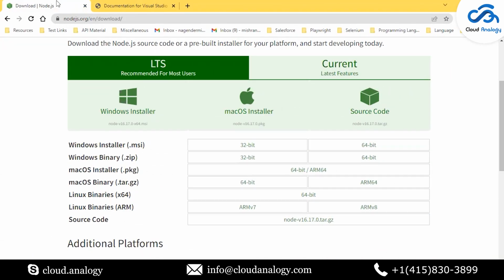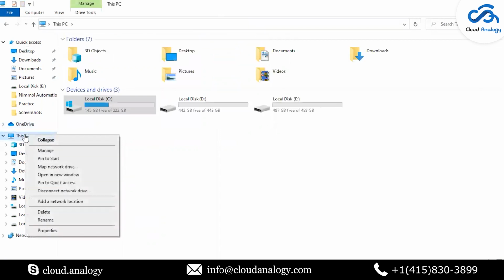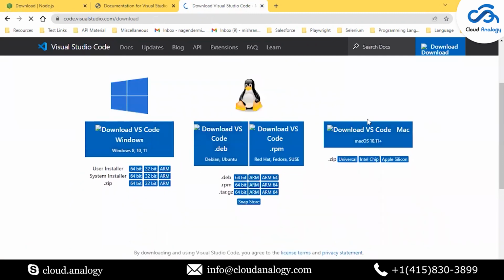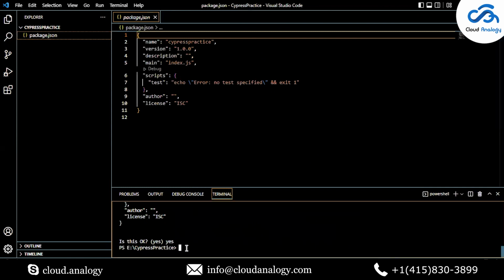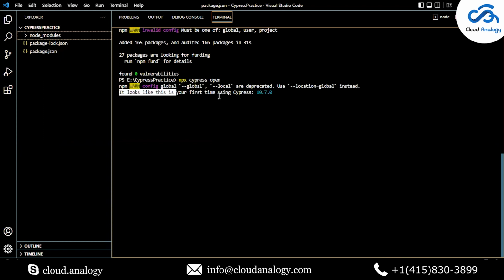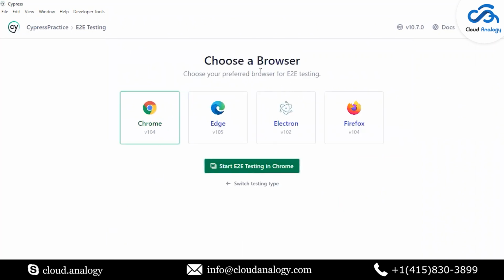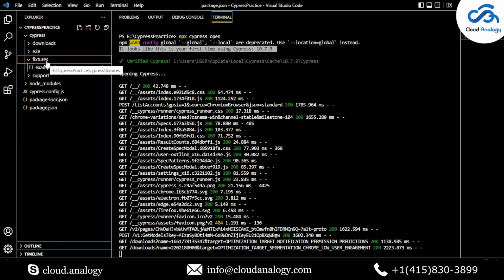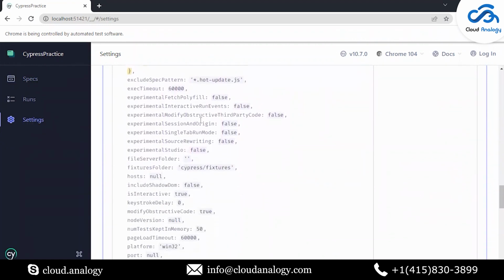Case Study | Cypress Installation